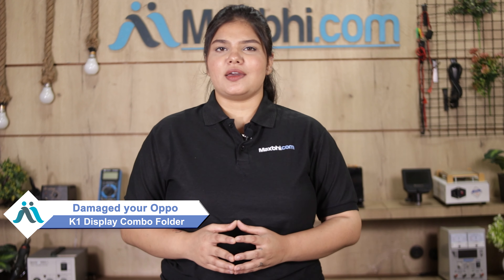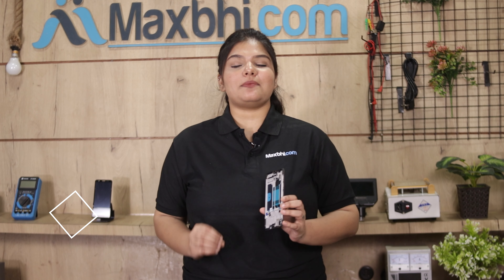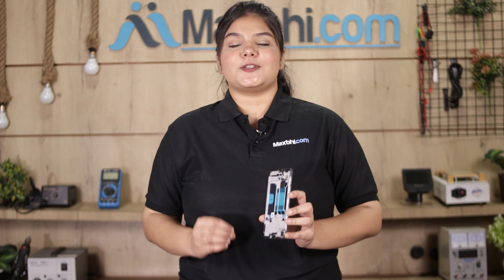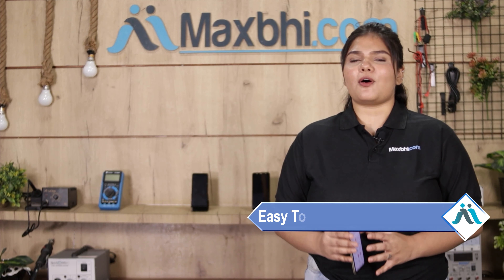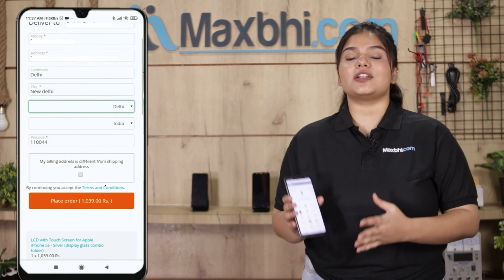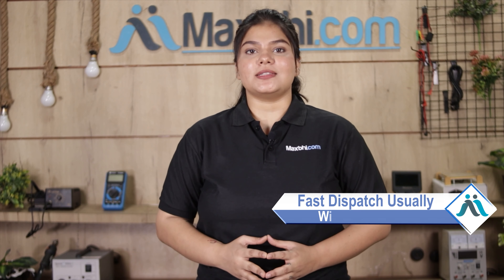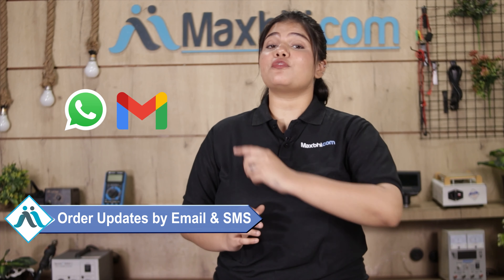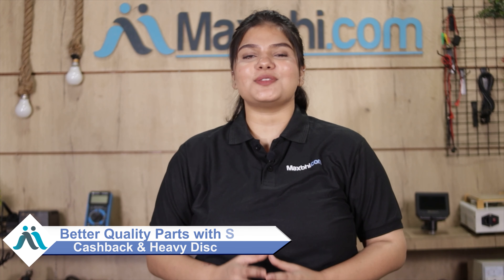Buy Oppo K1 Display Middle Frame, Free Delivery High Quality Best Price Maxbhi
Damaged Display Middle Frame in your Oppo K1? The replacement Display Middle Frame for Oppo K1 comes with replacement warranty and the shipping is done in secured packing to make sure you get the product in perfect shape.